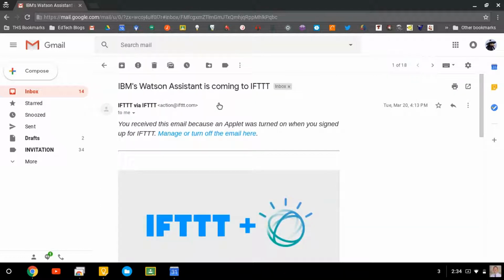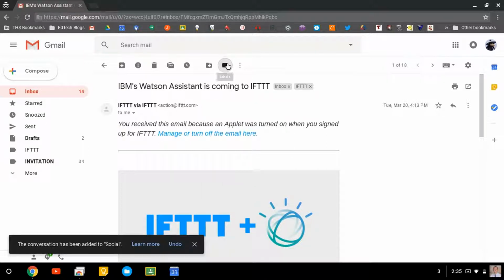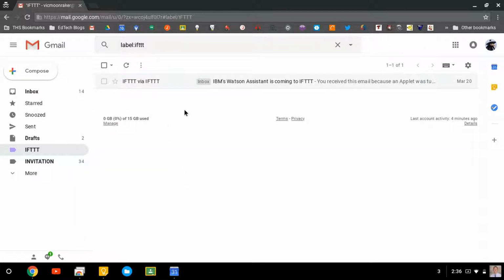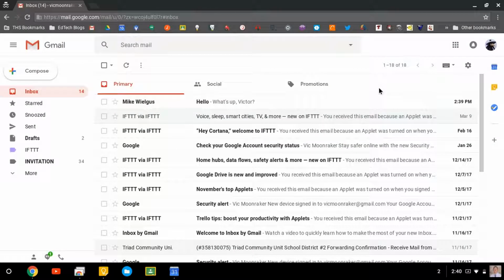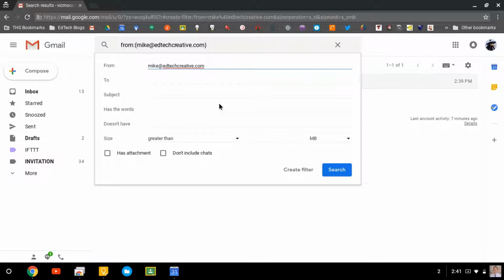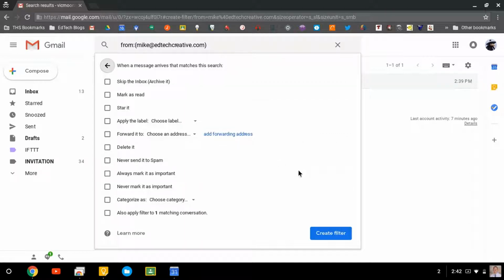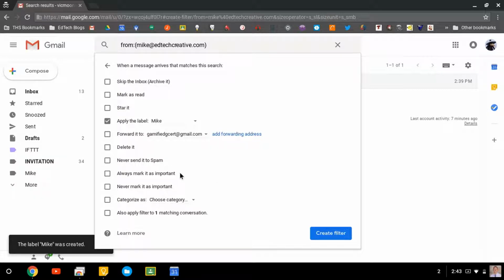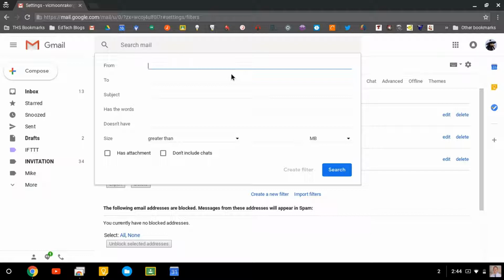Using Filters and Labels in Gmail (May 2018)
Here, I give you some tips for maximizing your Gmail inbox by adding labels and filters.